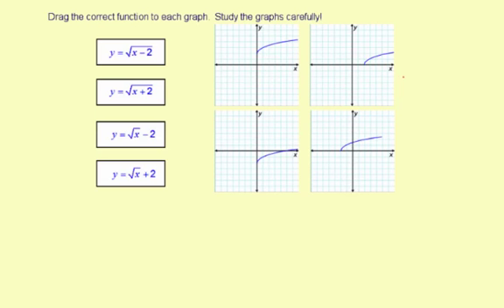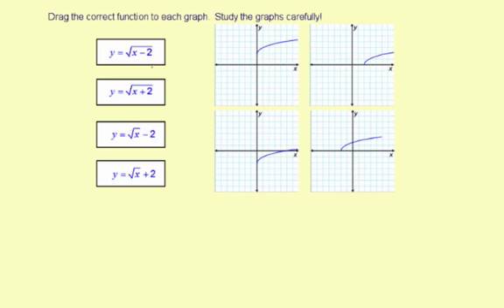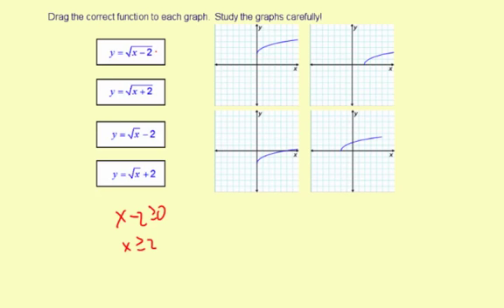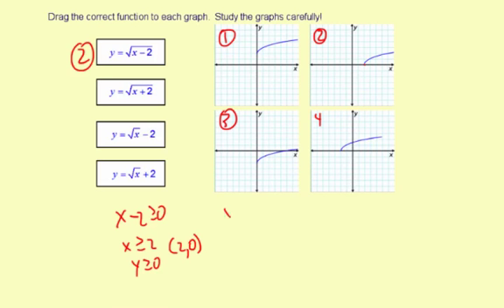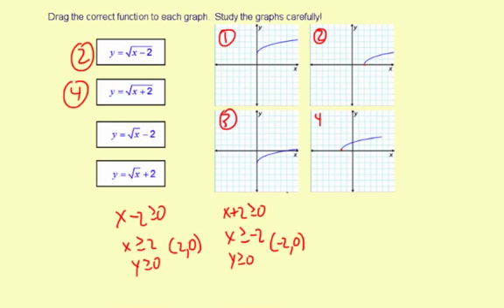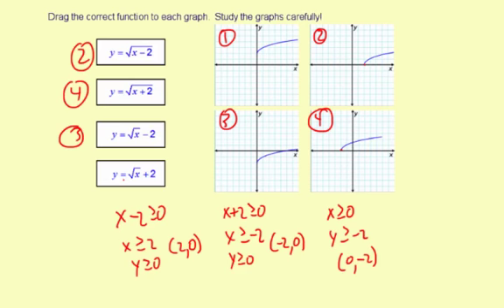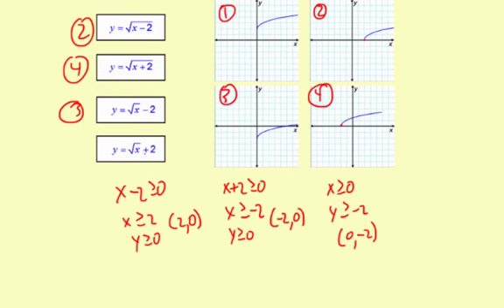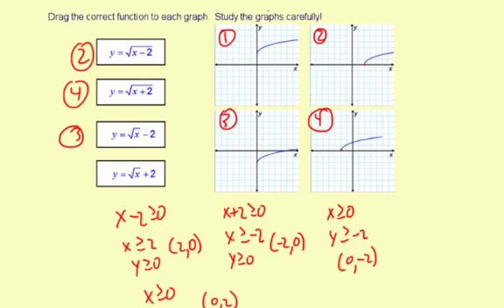sqrtFunctions3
Identifying the graph of a square root function